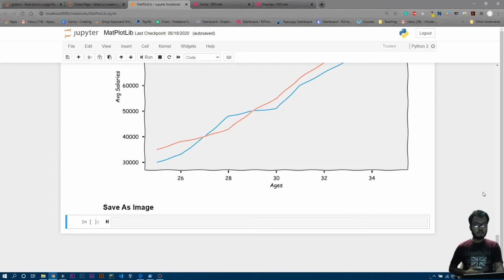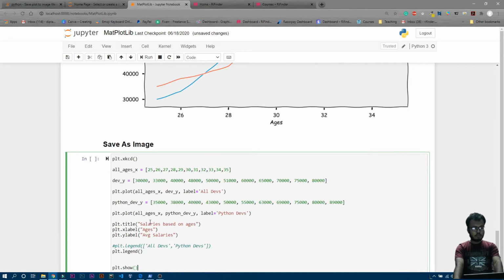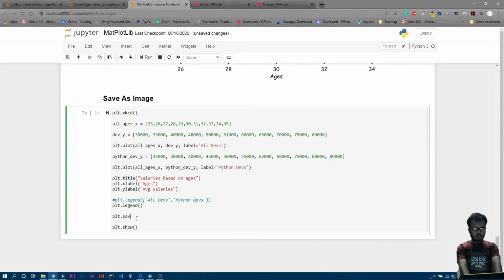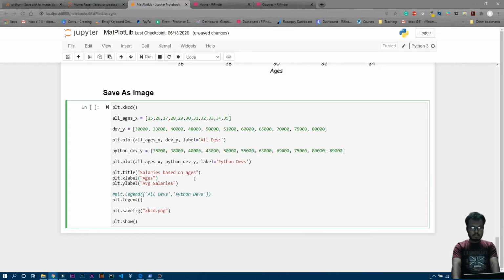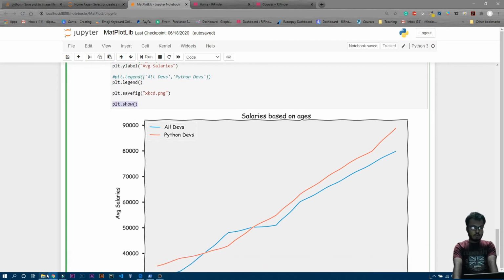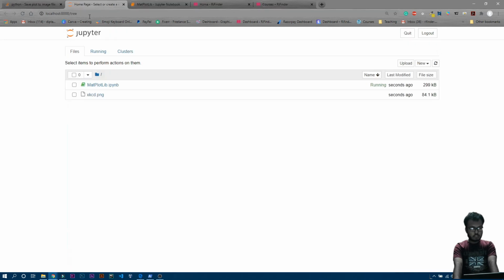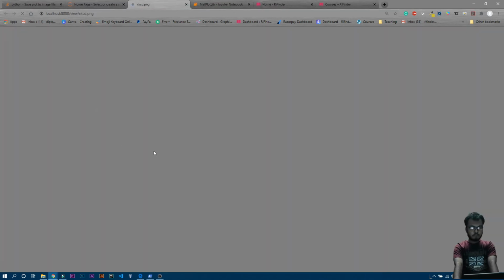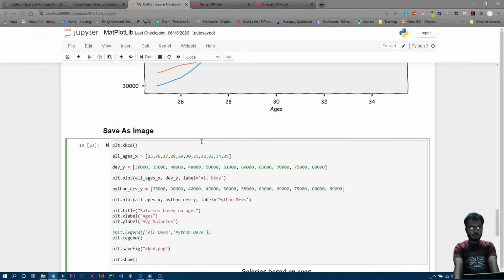Save Plots As Image or PDF | Matplotlib Tutoral 1.6